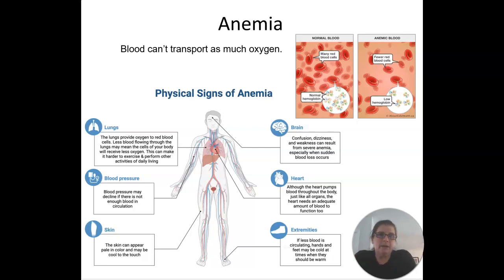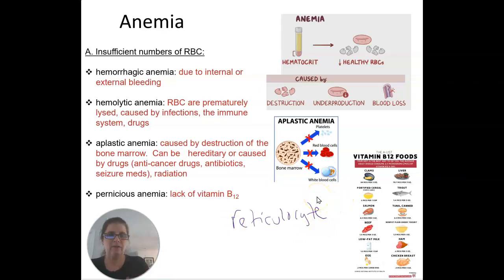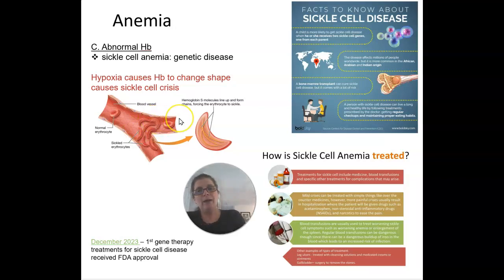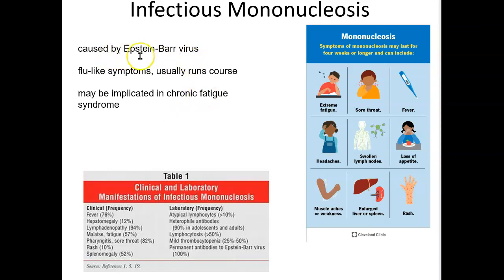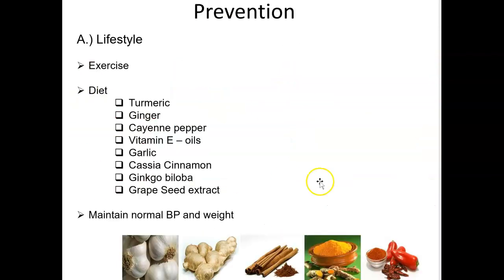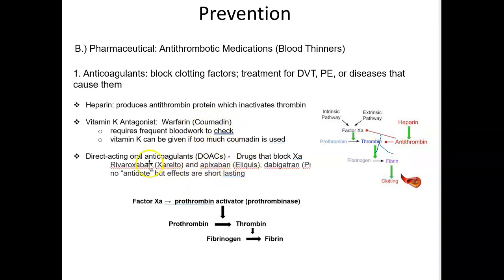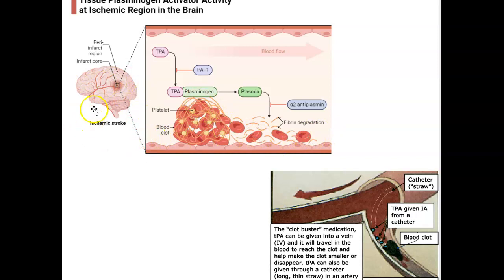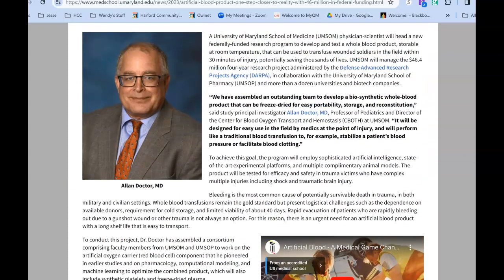Blood Clinical Applications Old